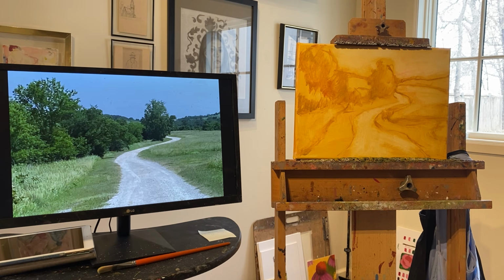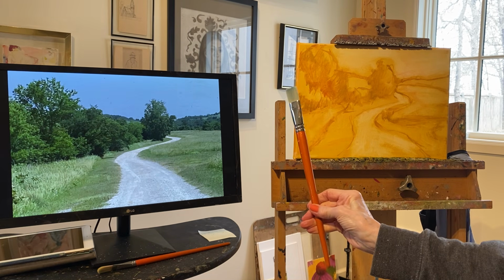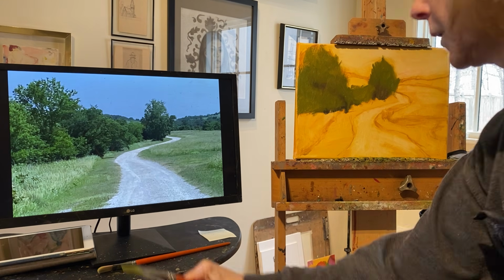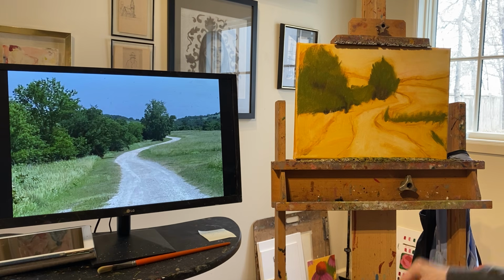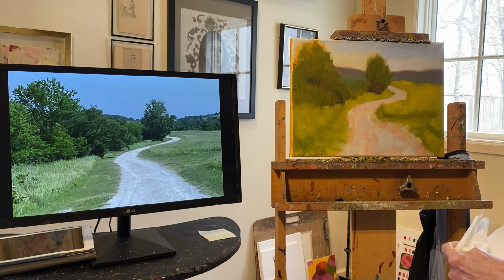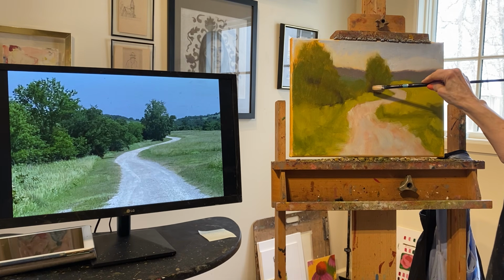March 23, 2026